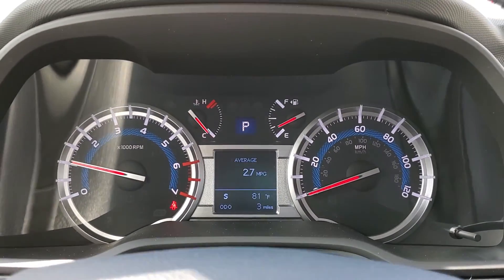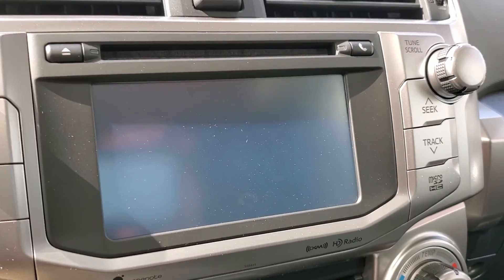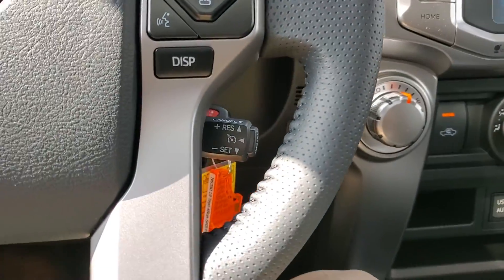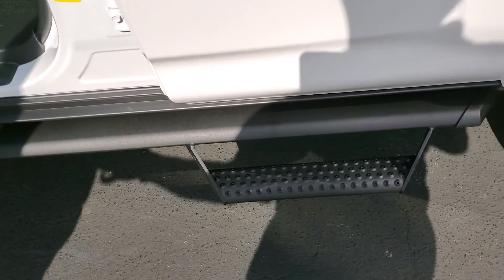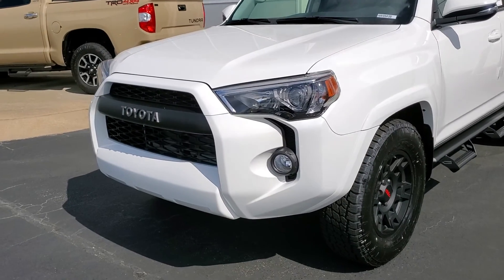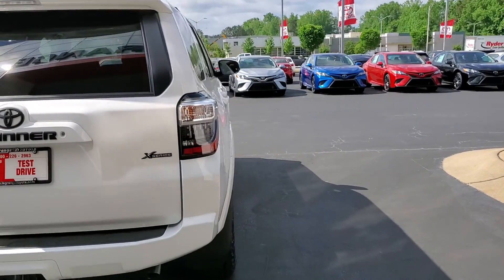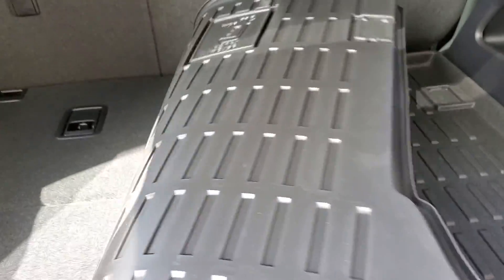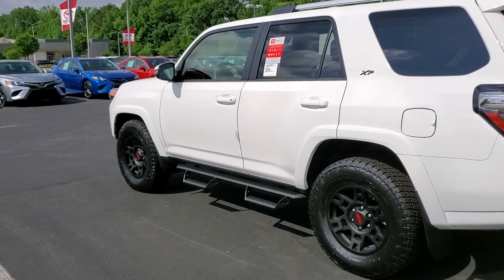2019 4Runner XP Predator for Stefanie from Wayne Pittman